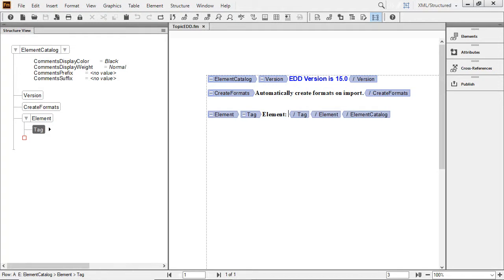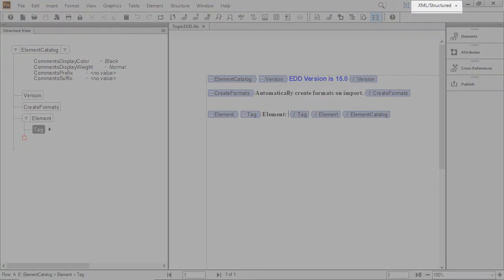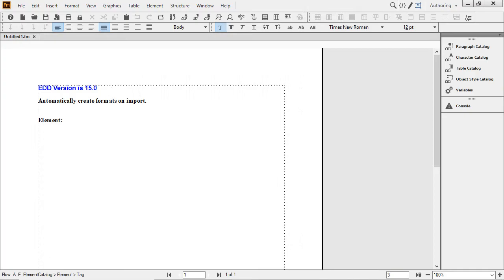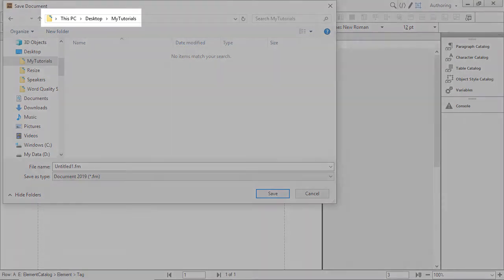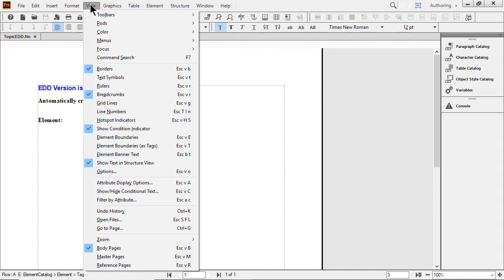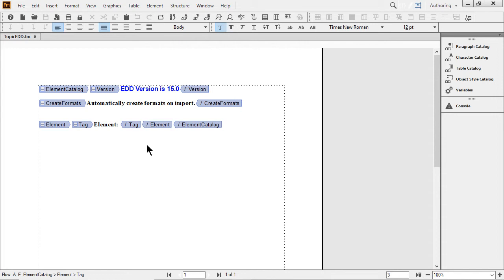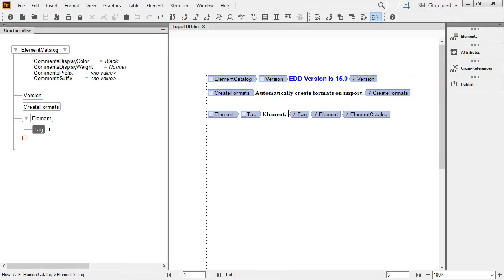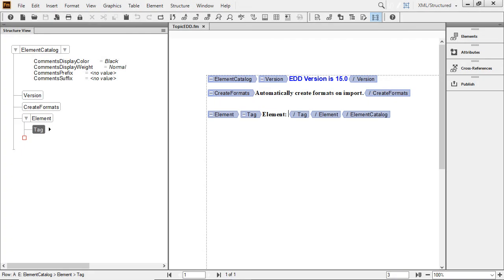Create an EDD and set up your Workspace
Get started with the Adobe FrameMaker Element Definition Document (EDD) and configure a workspace to make it easier to work with structured content. Video 2 in a series.